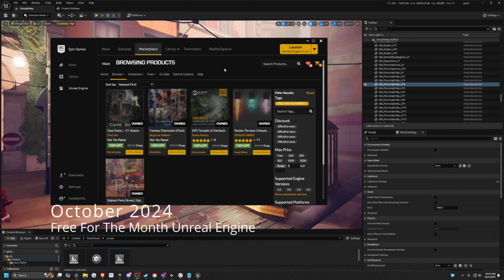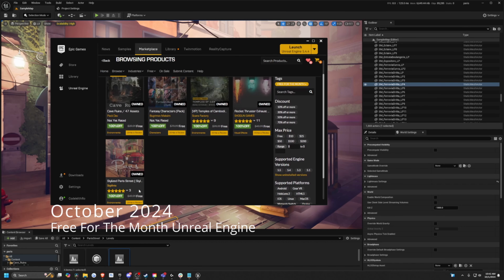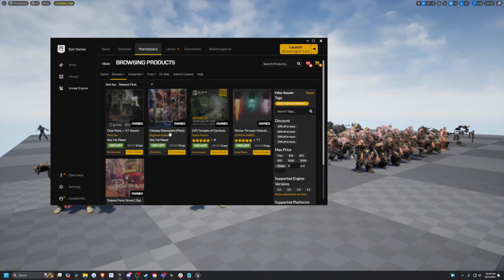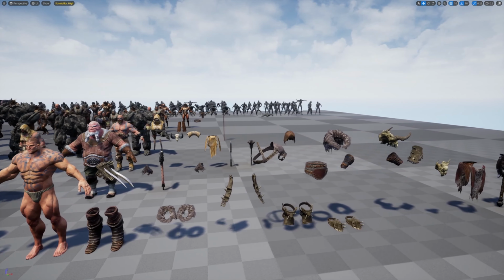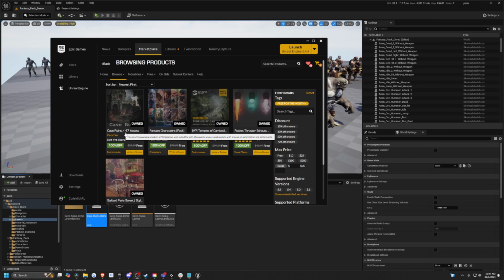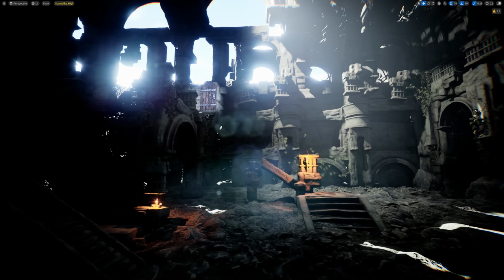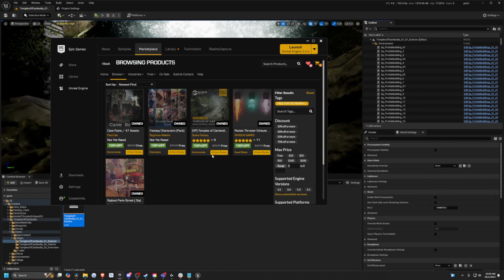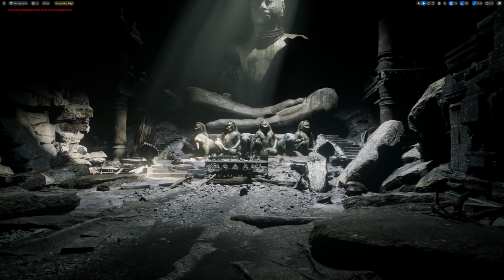Free For The Month 2024 Unreal Engine